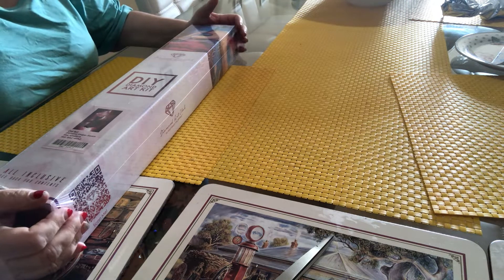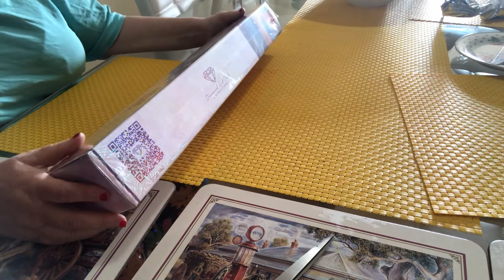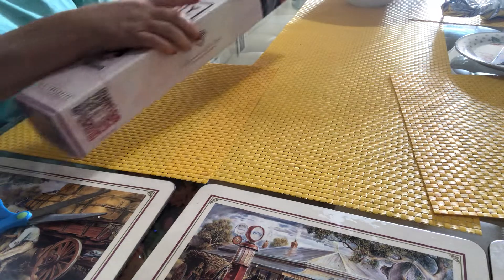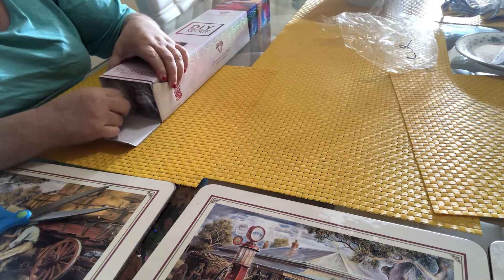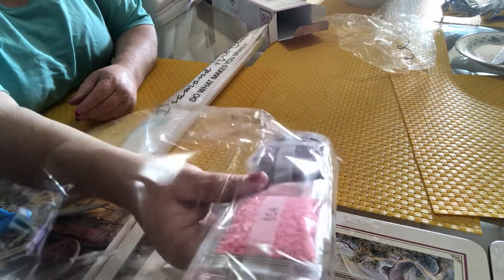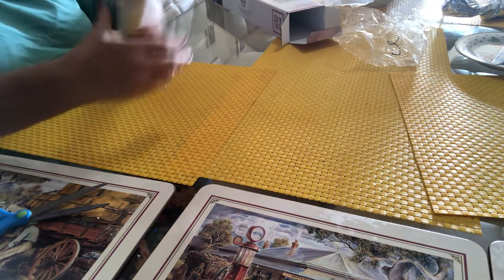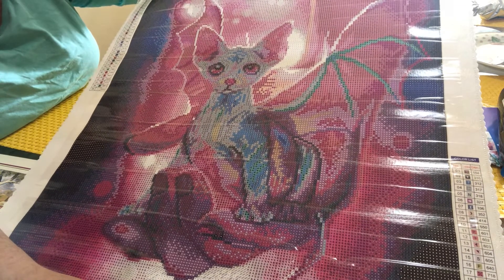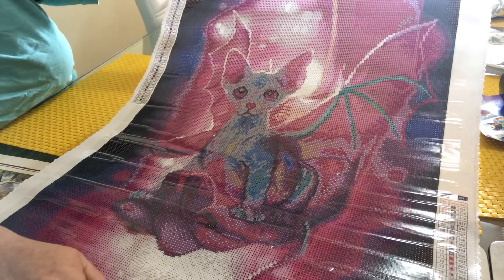Unboxing - diamondartclub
Etsy store